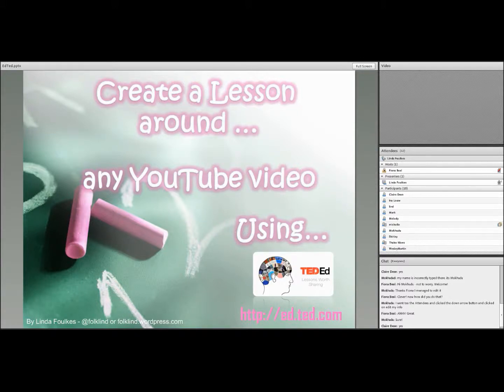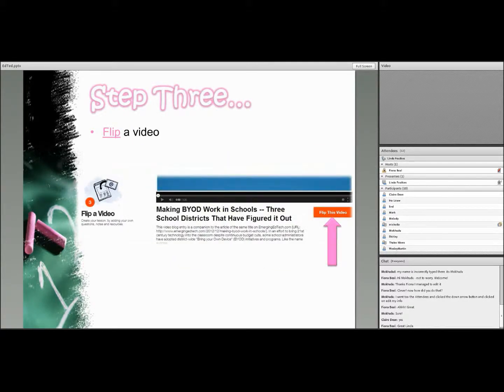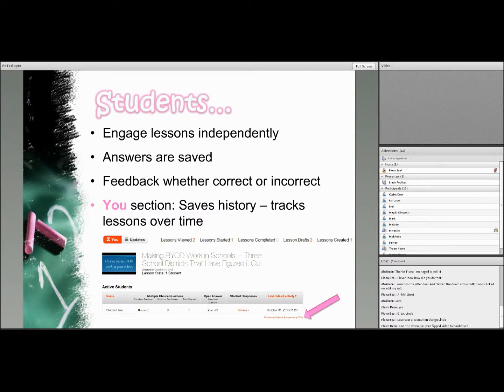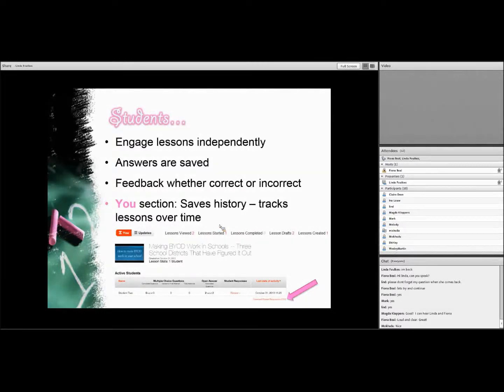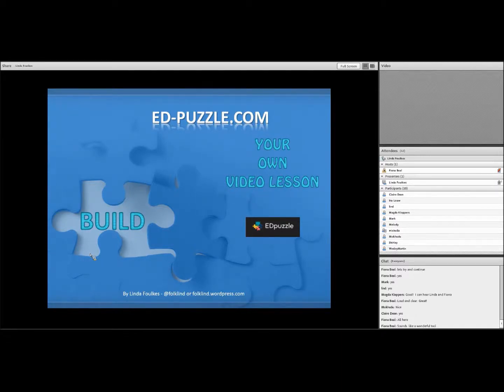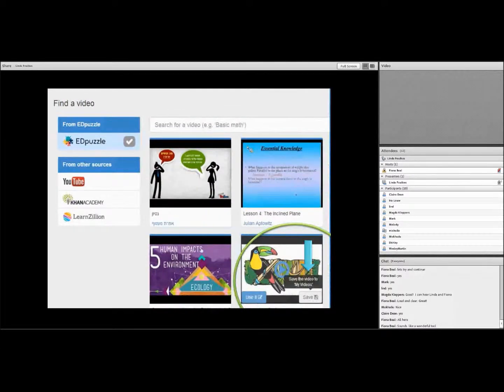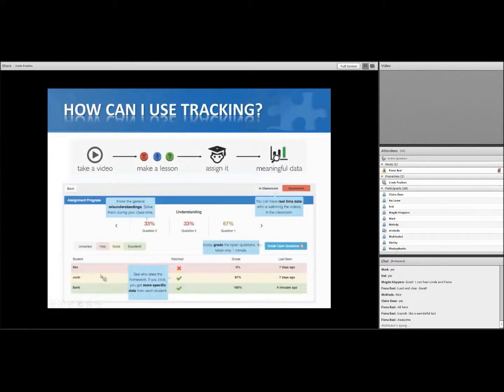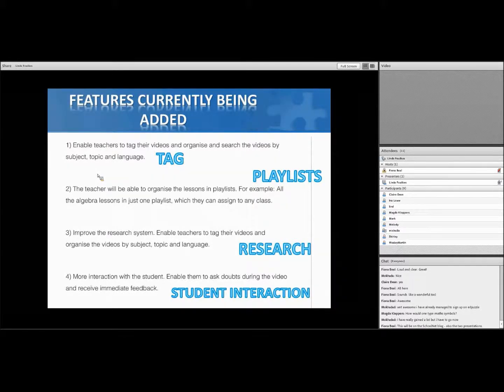'Edflipping your lessons with video' by Linda Foulkes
This is a video of a SchoolNet webinar presented by Linda Foulkes.